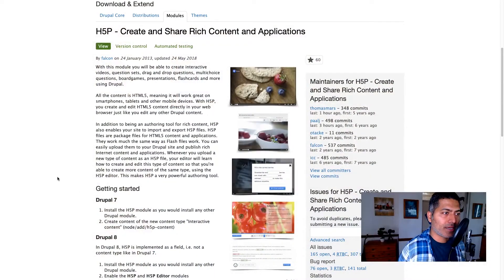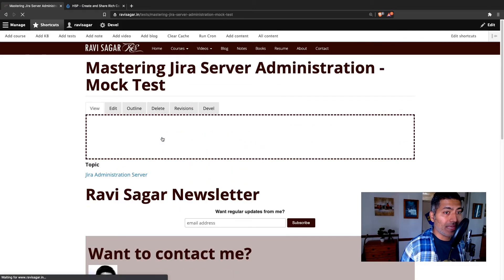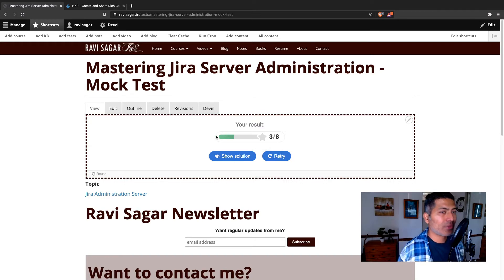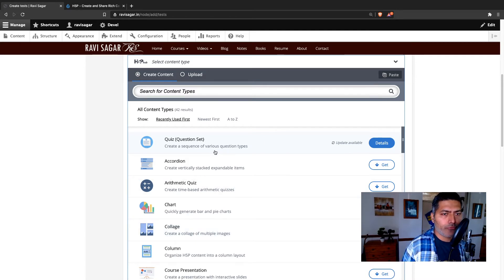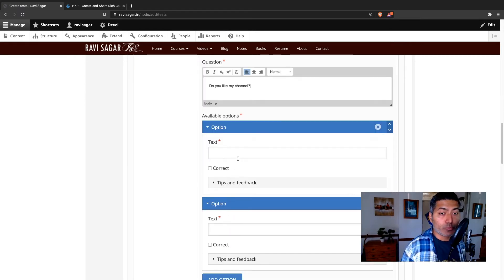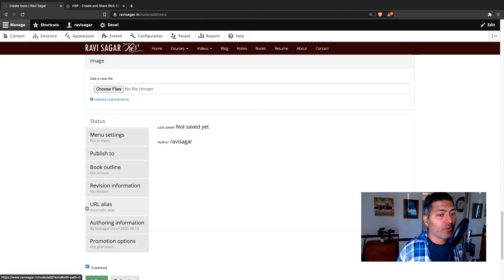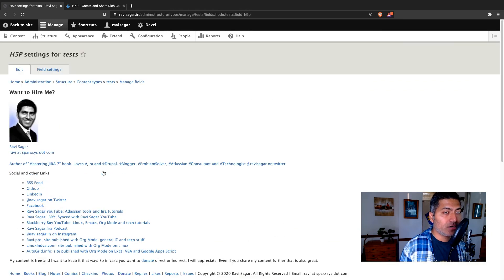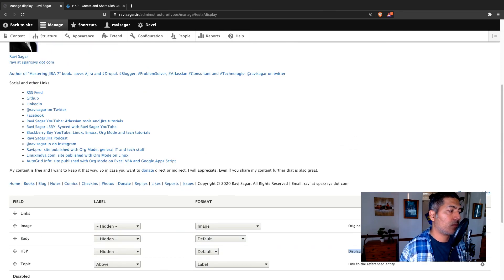Drupal - Create quiz and tests using H5P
Do you want to create quizzes and test in Drupal? Try H5P module.

1. Jira Quick Start Guide (Book)
3. Jira 7 Guide for Administrators and Developers (Video course)
4. Jira 7 Essentials (Video course)

5. Google Apps Script tutorials

Social